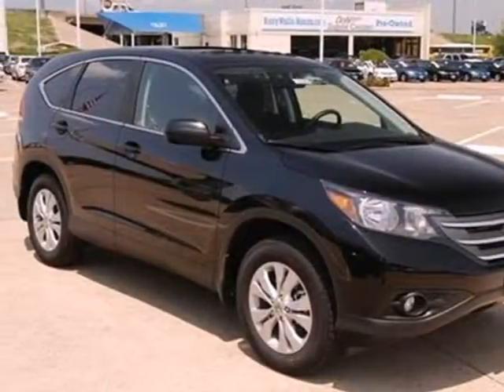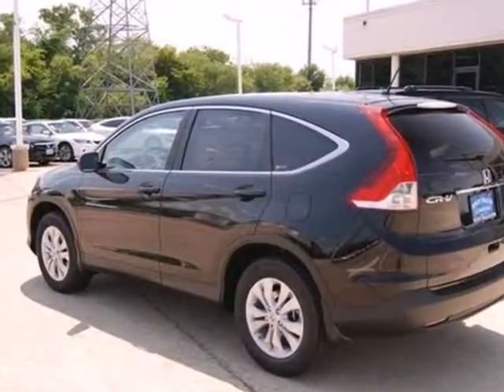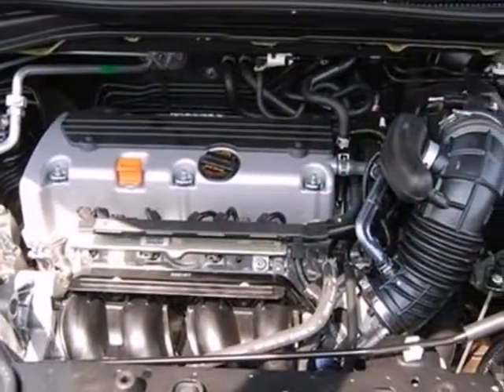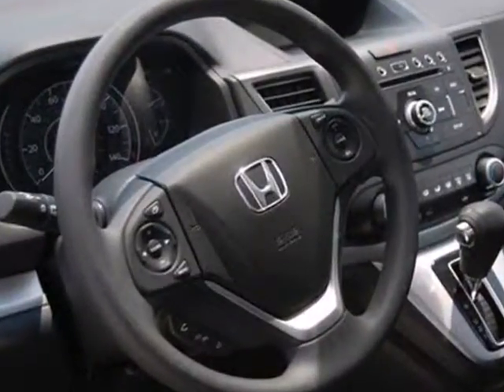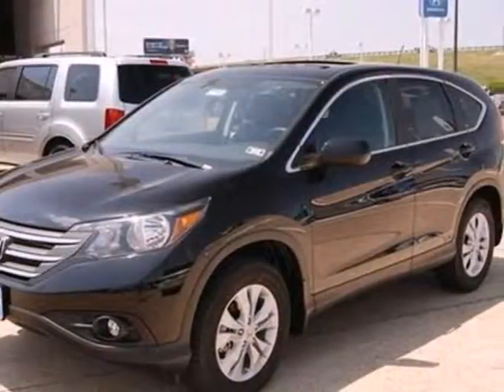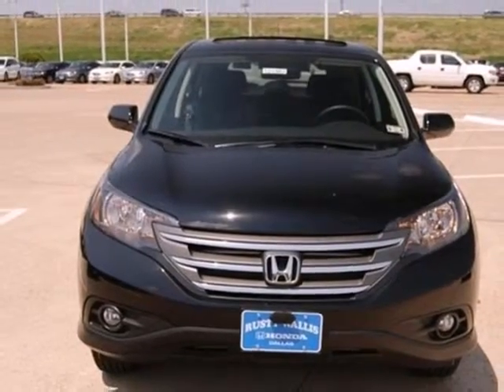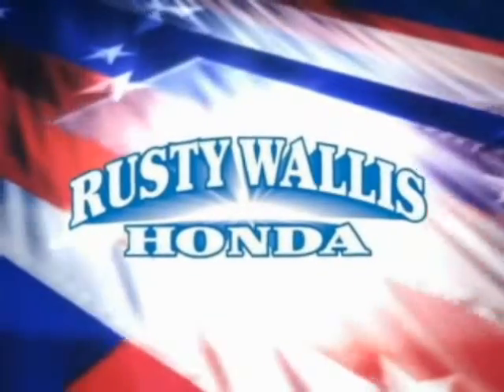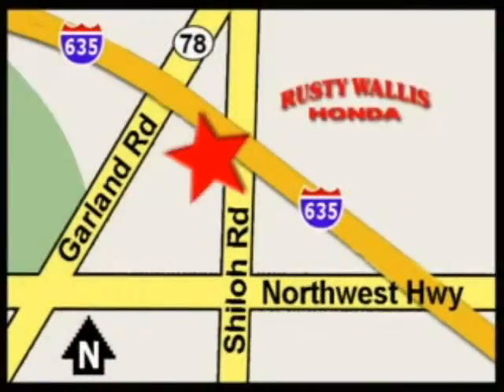2012 Honda CR-V #121982 in Dallas TX Fort Worth, TX 75228 - SOLD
SOLD - If you are looking for real value on a great new car, Rusty Wallis Honda invites you to come in and test drive this 2012 Honda CR-V, stock# 121982. We are conveniently located near Dallas TX Fort Worth, TX and known for our great selection, reliability and quality. Come take a look at this 2012 Honda CR-V today.

12277 Shiloh Road
Dallas TX Fort Worth TX, 75228